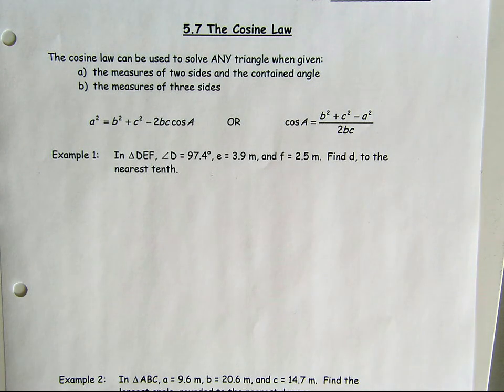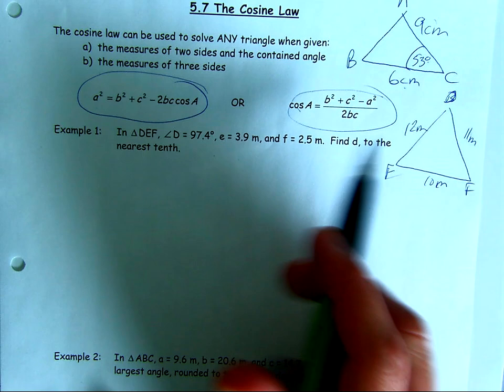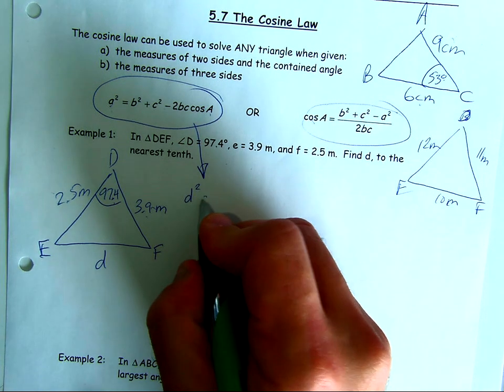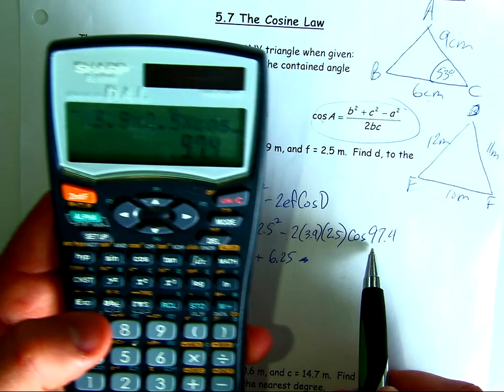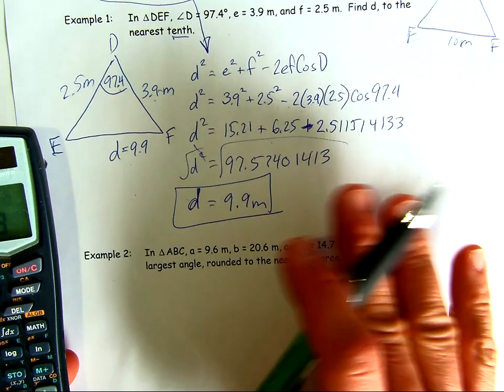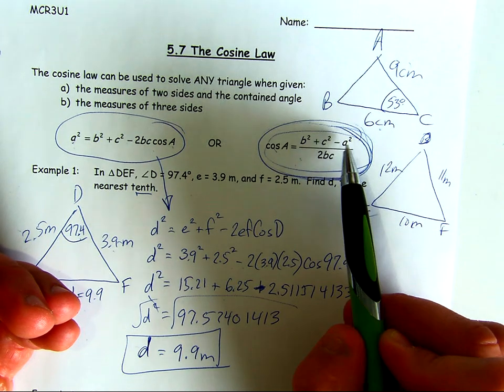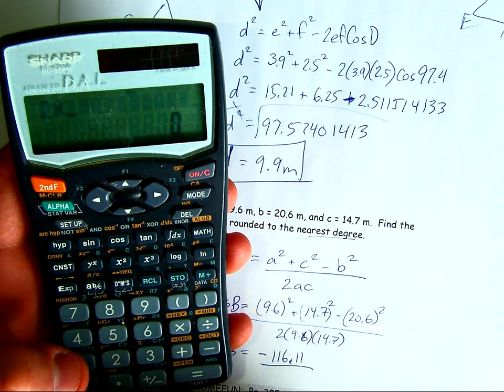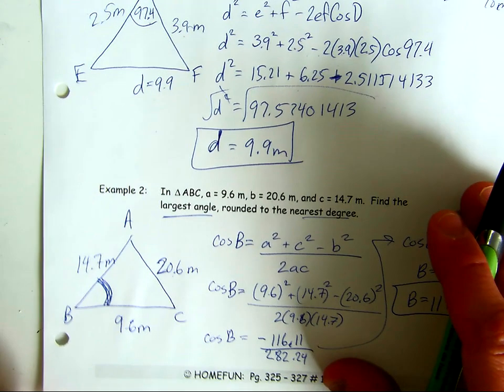MCR3U1: 5.7 The Cosine Law